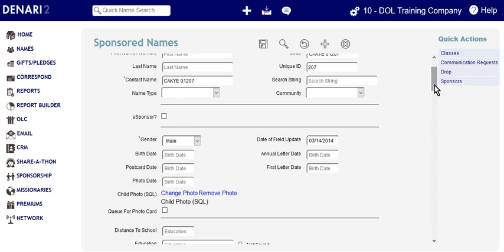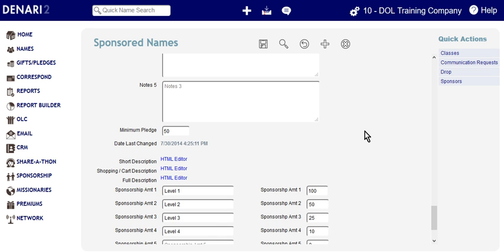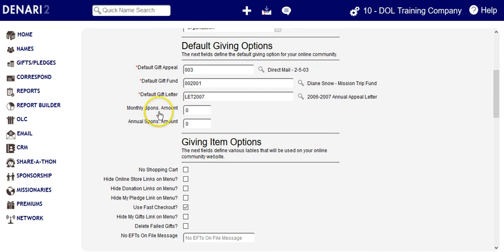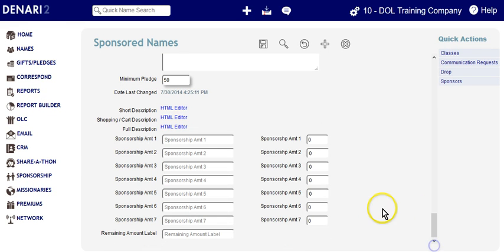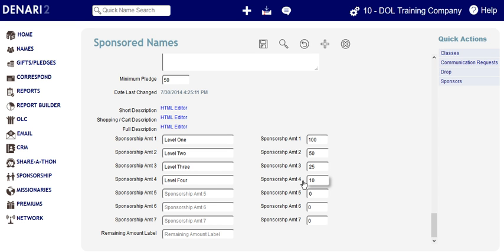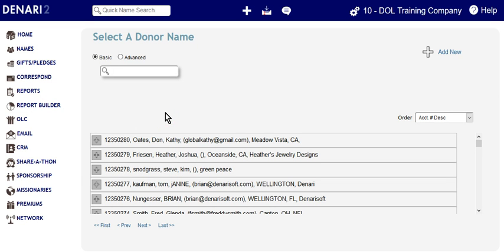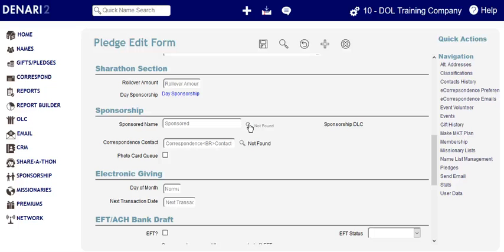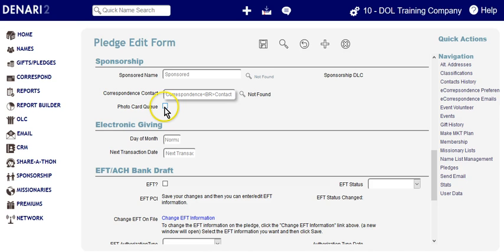Sponsorship part 2